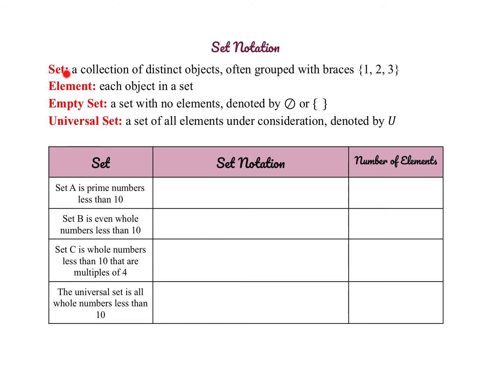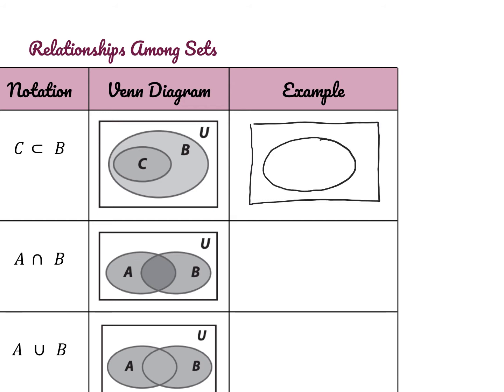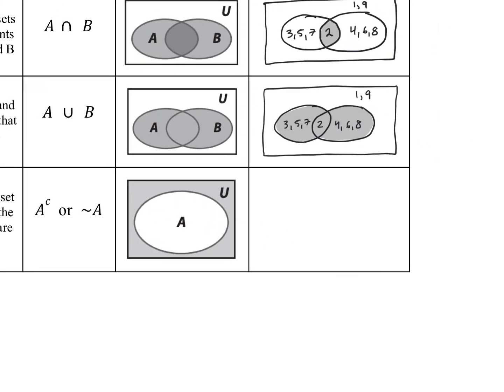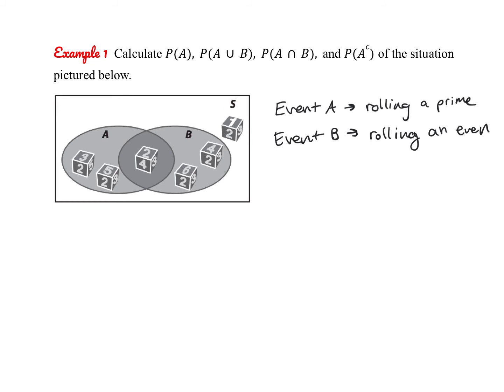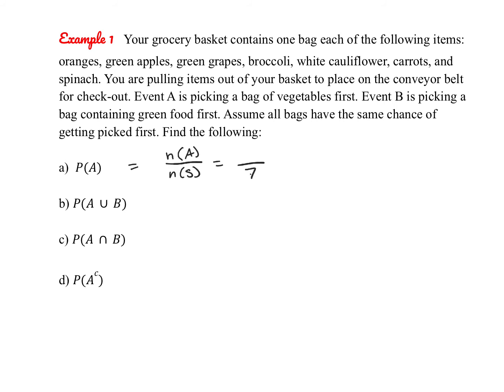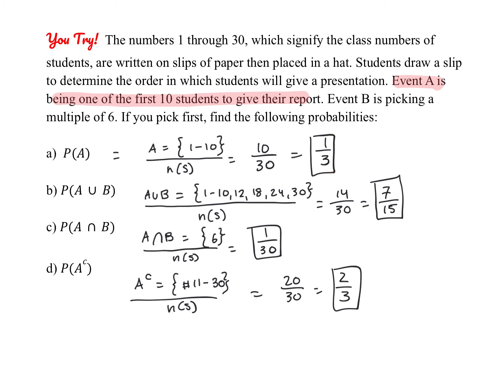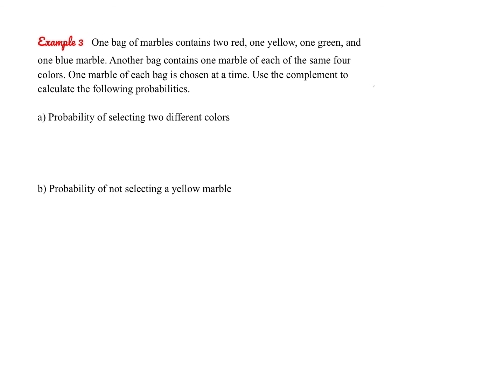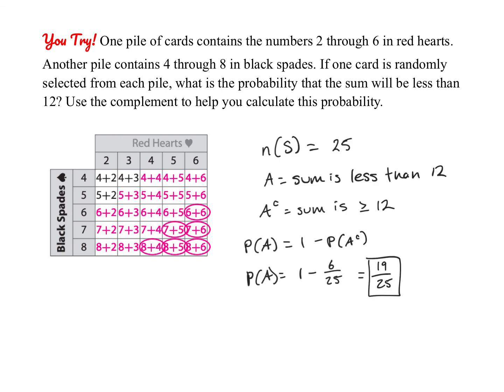Set Theory and Probability